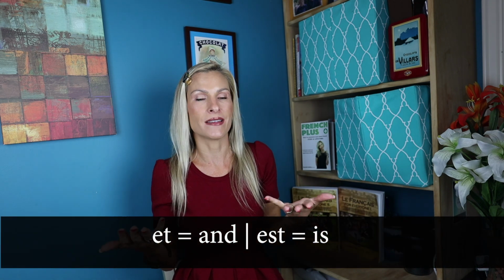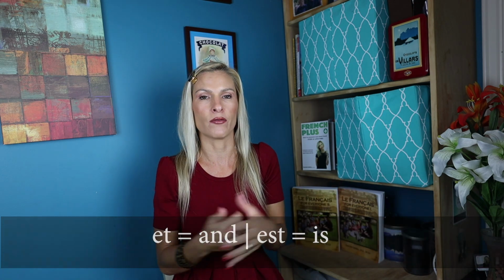ET ou EST? | When to USE "et" vs. "est" in FRENCH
Discover when to use "et" vs. "est" in French. In today's French lesson for all, you'll find out exactly when to use "et" or "est" in French. You will learn it the way French children learn it--a lesson for natives so you can learn like a native French speaker! You'll discover several tips to help you easily distinguish amongst these two French homonyms by learning et puis in French and était in French which will instantly help you figure it out. Belle Terre Academy, native French instructor, Rachele DeMeo teaches you how to easily learn French!
Would you like to learn French?

Découvrez quand utiliser "et" vs. "est" en français. Dans la leçon de français du jour pour tous, vous découvrirez exactement quand utiliser et ou est en français. Vous l'apprendrez de la façon que les enfants français l'apprennent--une leçon pour natifs pour que vous puissiez l'apprendre comme une personne native! Vous découvrirez plusieurs astuces pour facilement savoir distinguer entre ces deux homonymes français en apprenant et puis en français et était en français pour instantanément pouvoir choisir entre les deux. Professeur native de français à Belle Terre Academy, Rachèle DeMéo vous apprend comment facilement apprendre le français!

👋Hello! My name is Rachele DeMeo. I grew up multilingual and multicultural. Founder of Belle Terre Academy, I'm passionate about teaching (especially French), traveling, cooking and helping YOU! I look forward to sharing my videos with you! 🇺🇸🇬🇧

👋Bonjour! C'est Rachèle DeMéo. J'ai grandi poliglotte et multiculturelle. Fondatrice de Belle Terre Academy, je suis passionnée par l'enseignement (surtout le français), les voyages, la cuisine et de VOUS aider! J'ai hâte de vous partager mes vidéos! 🇫🇷

👋Ciao! Sono Rachele DeMeo. Ho cresciuto poliglotta e multiculturale. Fondatore di Belle Terre Academy, sono passionata di insegnare (sopratutto il francese), i viaggi, la cucina e di aiutarVI! Non vedo l'ora di convidere i miei video! 🇮🇹

Looking to learn French the right way? 💁🏼I would be honored to be your French teacher!

Get connected below👇

     Step 2 - Pick your course | sign up instantly
     Step 3 - Access your course immediately and start learning!

- French + (learn how to maintain French for a lifetime so you never lose it)

😃Hear what others have said!

📕Books / Livres
- "Le Français for Everyone" (I & II)
A 900+ page book (that took 8 years to write) divided in two parts to learn French from A to Z--from slang to more formal French covering vocabulary, grammar, culture, history-geography, cinema, philosophy, literature and many, many resources to help you learn French, the most logical way.

- "French Plus"
This book teaches you how to use and never lose French or any other language you've learned or consider learning. 9 years of post-graduate research summed up in 60+ pages to guide you in how to maintain a language for a lifetime!